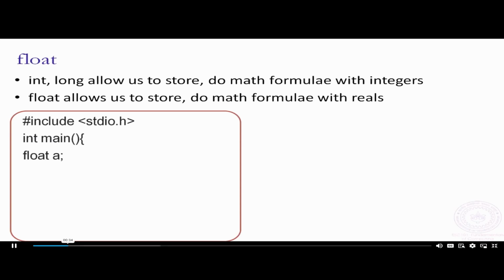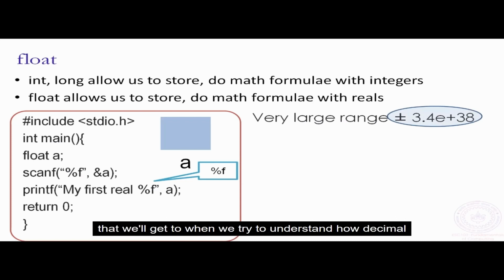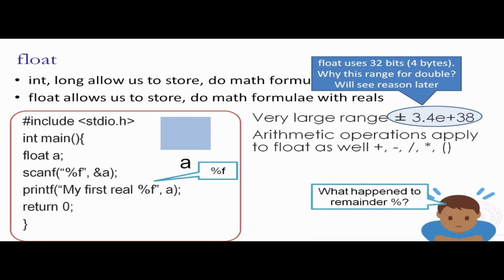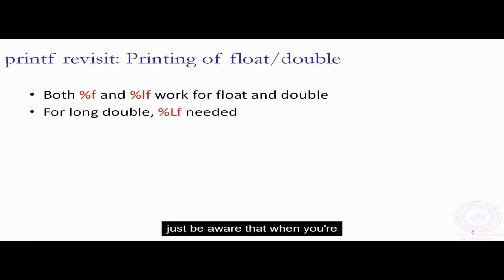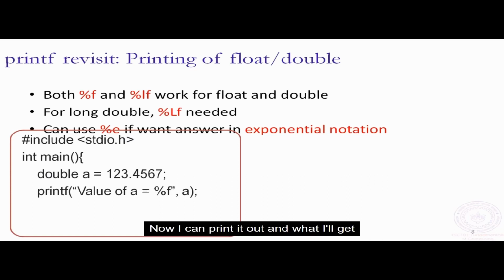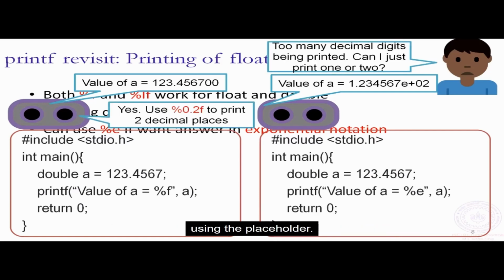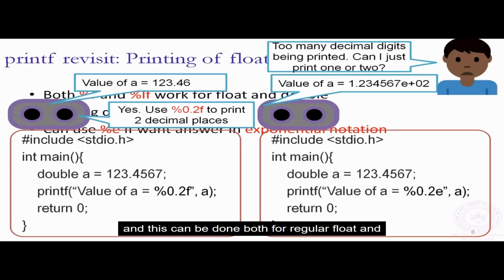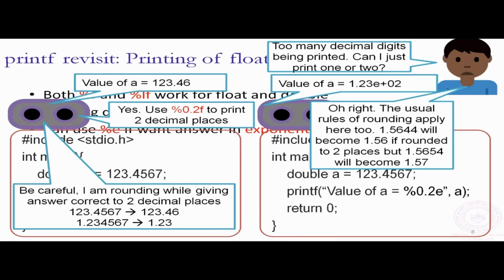L14: WORKING WITH DECIMALS| IIT KANPUR | LEARN HOW TO PROGRAM IN C